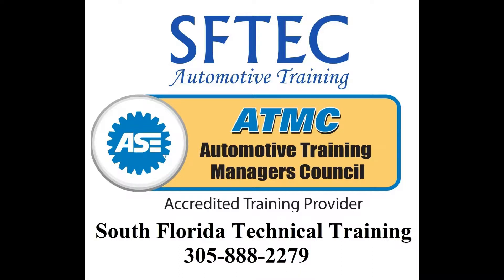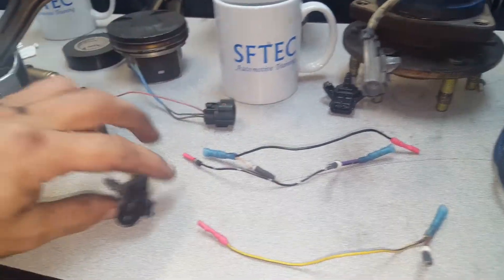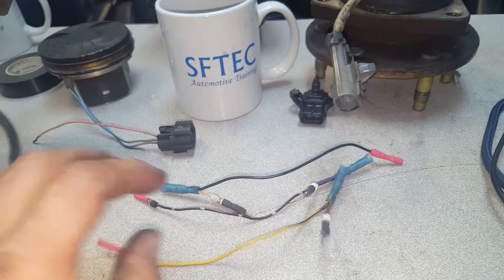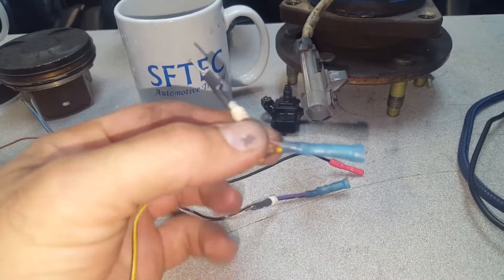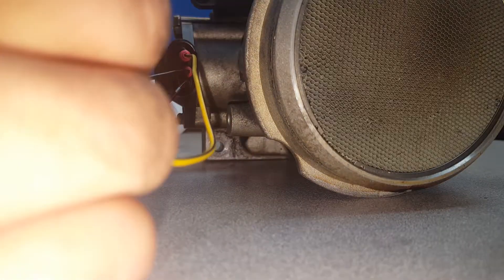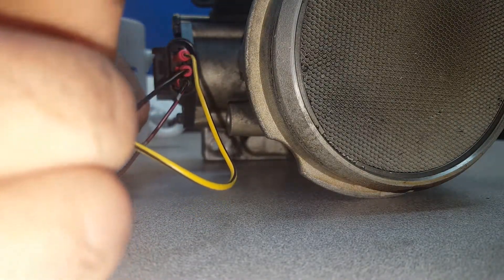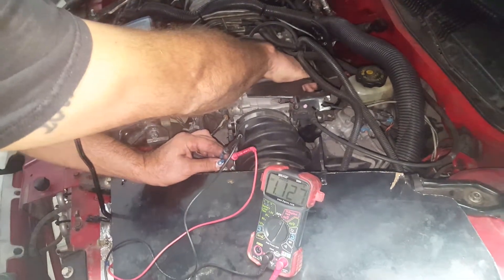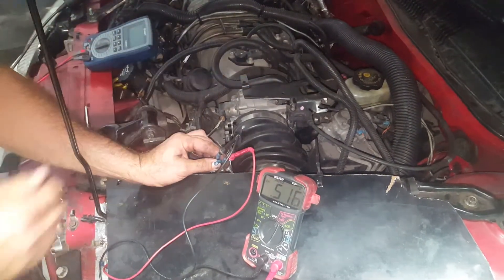Electrical video back probe connectors with out damaging the pins.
Often the service information requires you to back probe the electrical connectors. This will show you a cheap and safe way to back probe them with out damaging them.